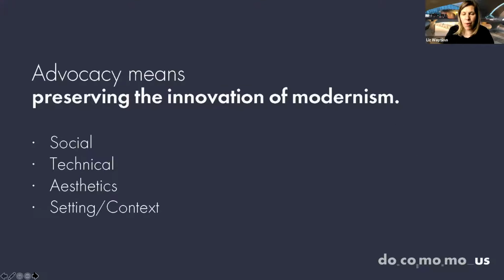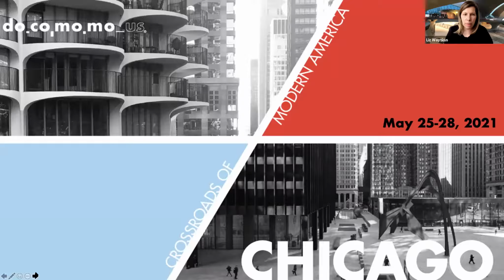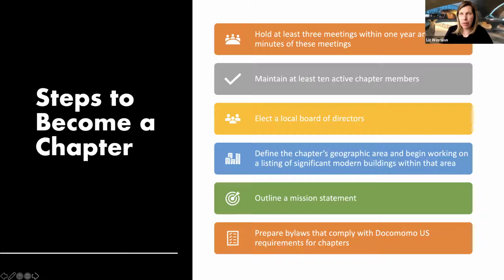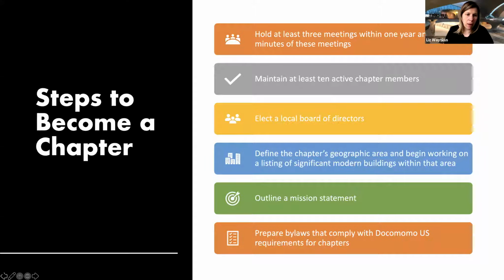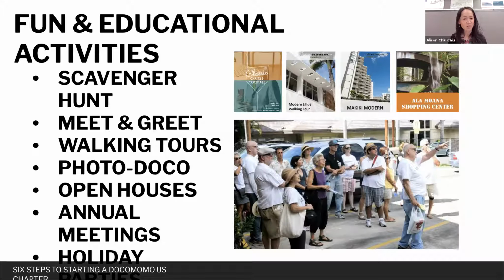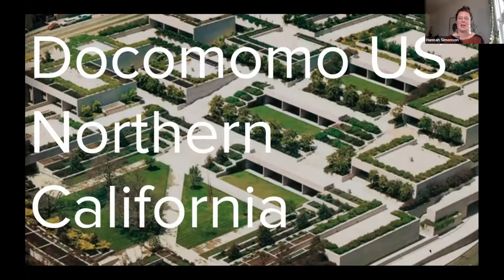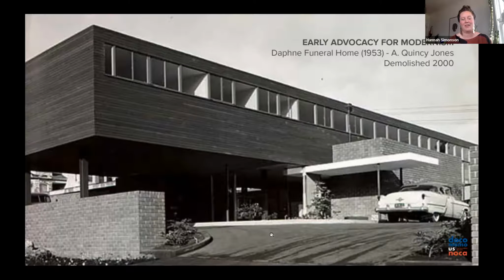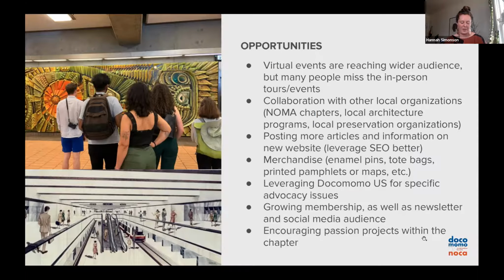Mission for Modernism: Six Steps to Starting a Docomomo US Chapter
Modern sites continue to be threatened across the country. One way you can help to document and conserve the modern places you love is by starting a local chapter of Docomomo US. Starting a chapter is no easy task, but this presentation will give you the tools to get started.

If you're not sure if there is already a chapter in your area, view our list of regional chapters